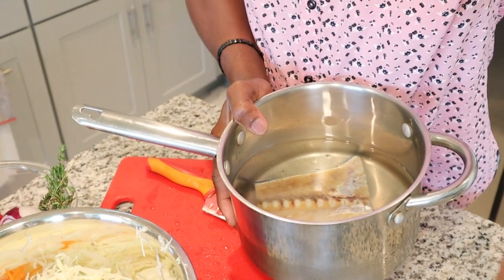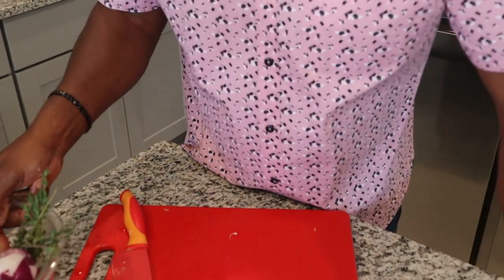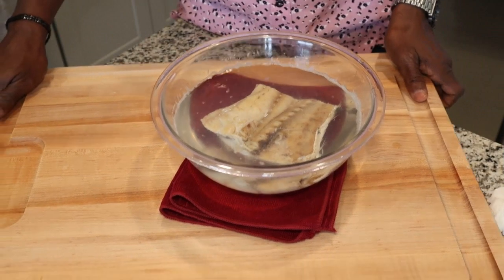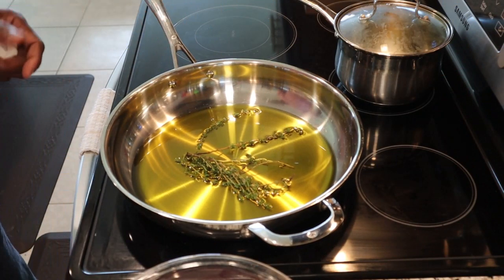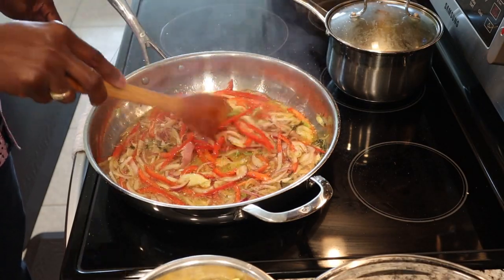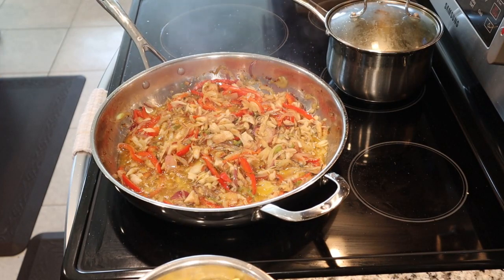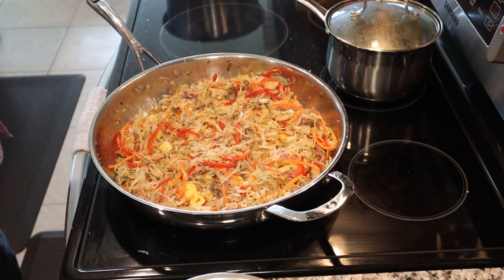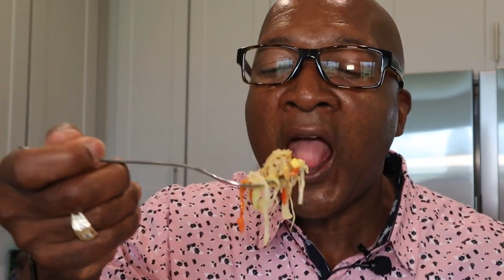Ackee & Saltfish Waka Waka - Jamaican Dish with a Twist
Jamaican national dish with a twist, Waka-Waka. Rehydrated salted codfish, Ackee, Bell Pepper, red, sweet Onions, Thyme, Carrots and Cabbage Slaw (Cabbage & Carrots soaked in white Vinegar & Sugar). Scotch Bonnet Pepper, Olive Oil and saltfree seasoning.
Shakira is credited for the song Waka Waka.